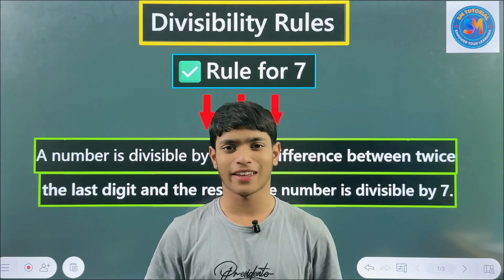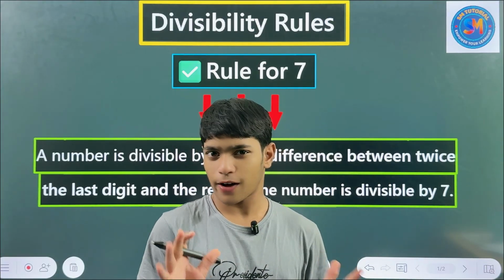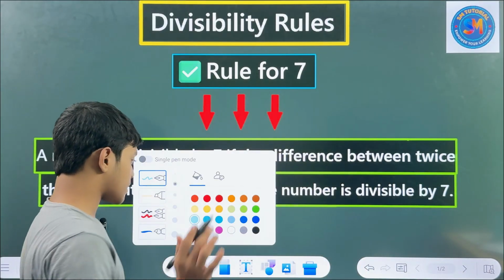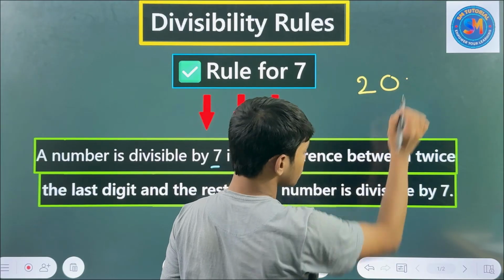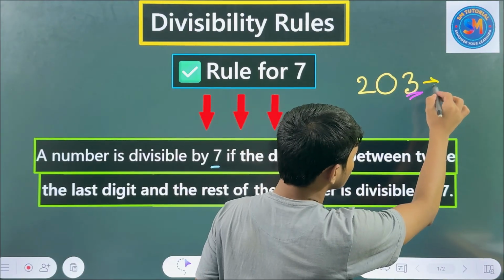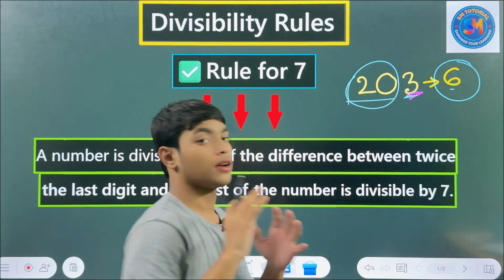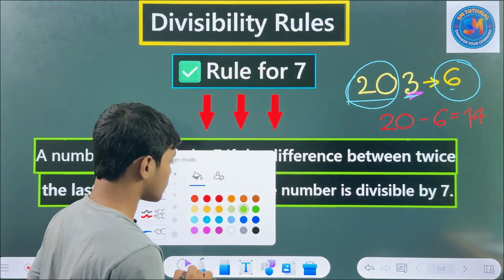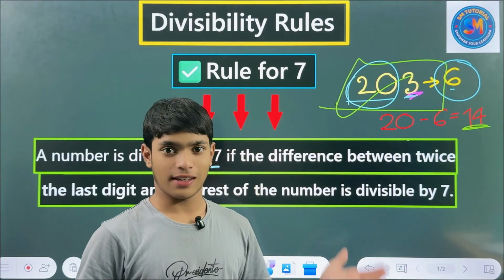Math Olympiad Series || Class 20 (ENGLISH VERSION) [Divisibility Rules P-5] || SM Tutorial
Your Quarries 👇🏻

What's App Number : 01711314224 (Only Message Allow)